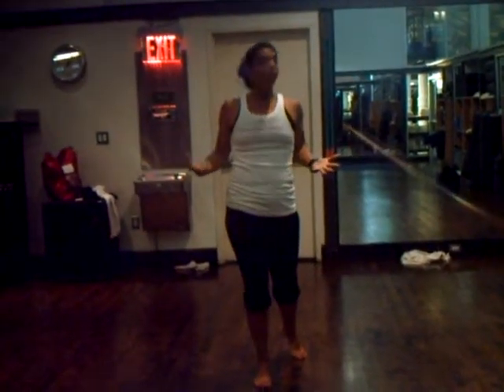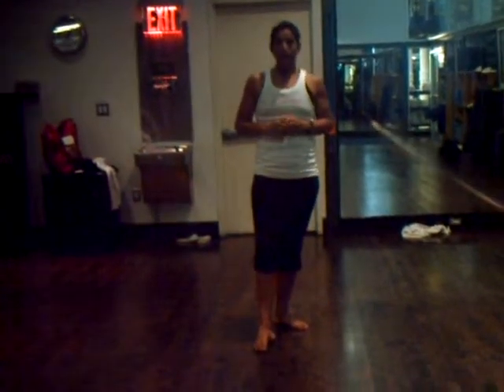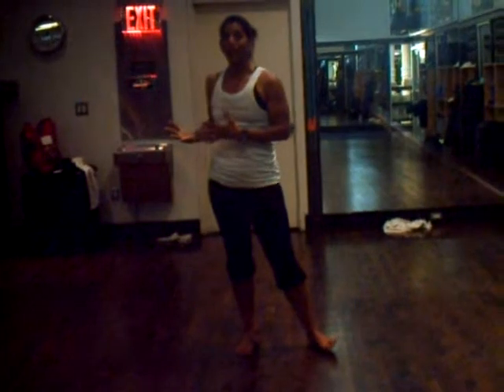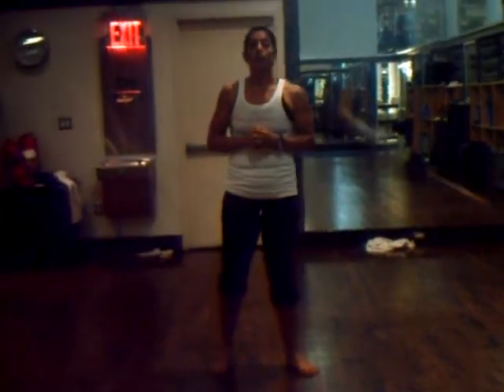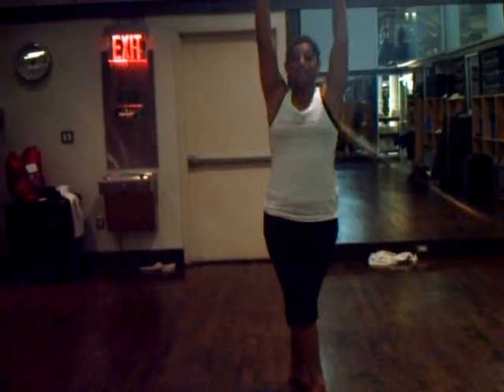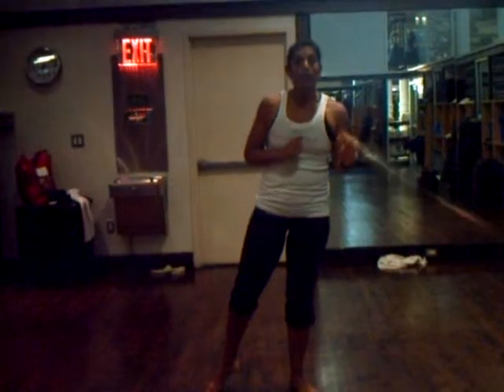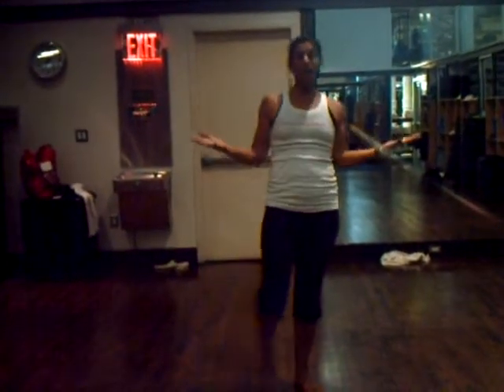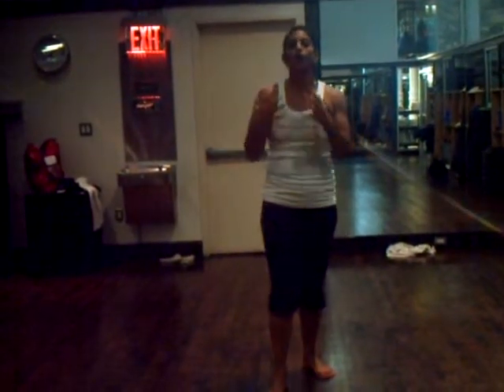august leader training clip 1 Intro In it To win it!!